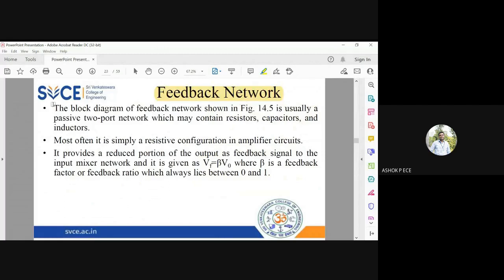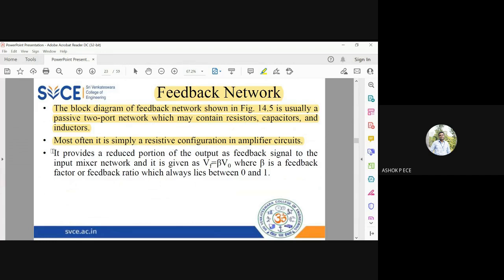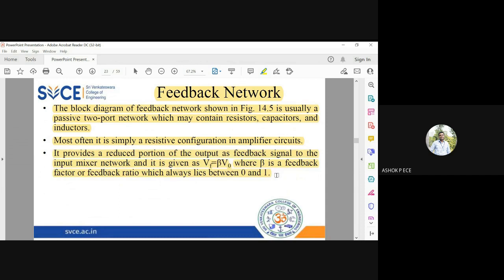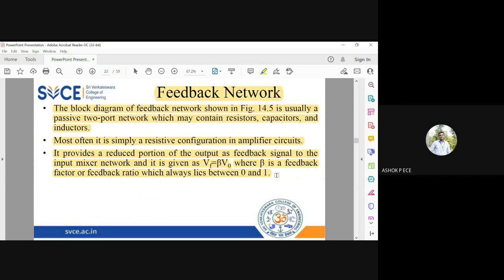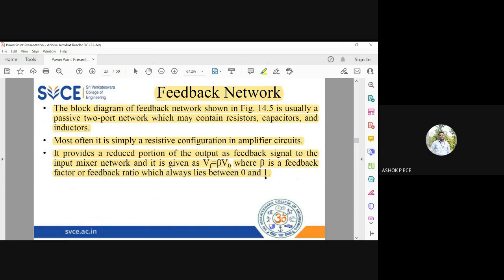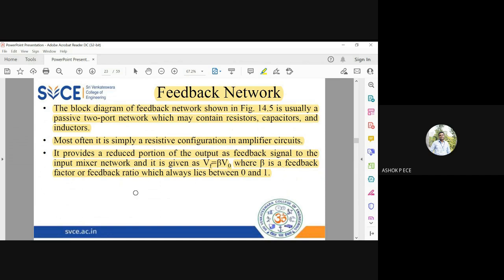ElexCkts | Lecture-192 | Negative Feedback in Amplifiers Part-4 (Feedback Network)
This video clearly explains the feedback network employed for negative feedback in amplifiers.